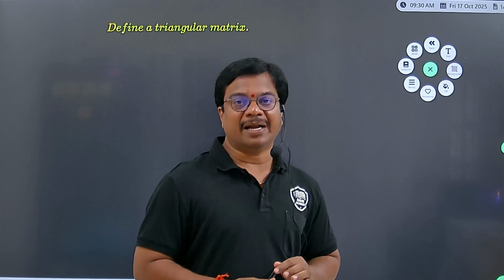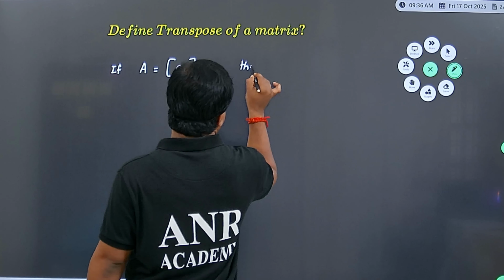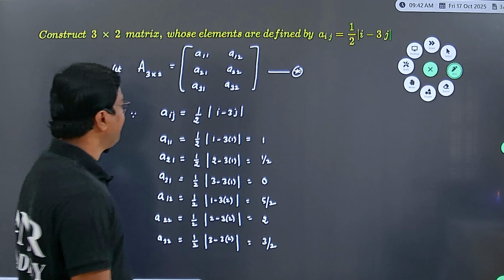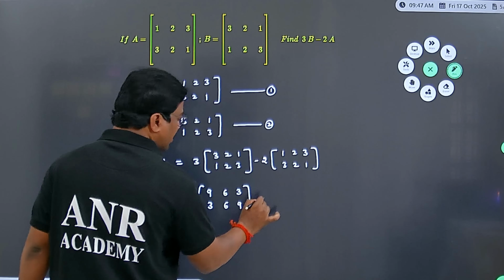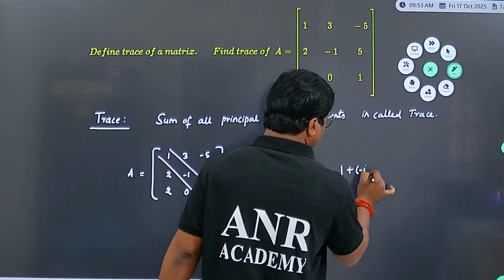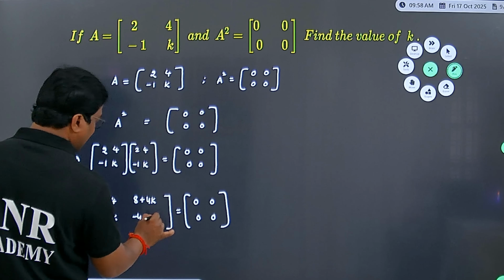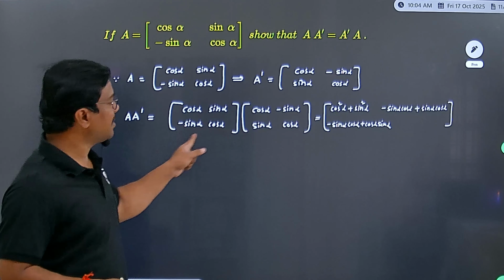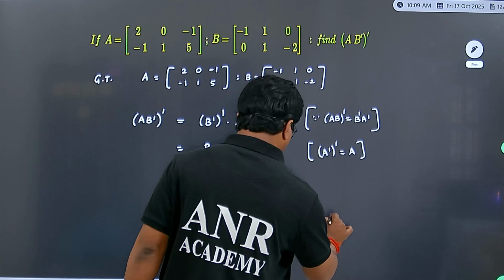TS INTER MATHS I A Q.NO 3